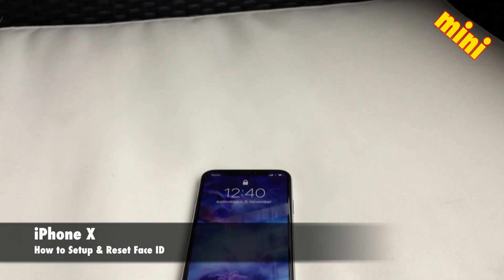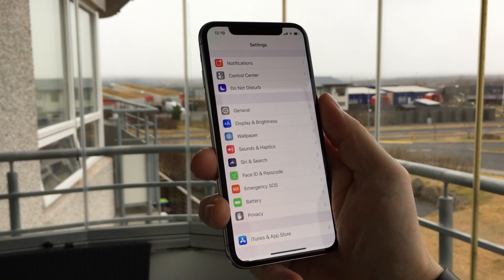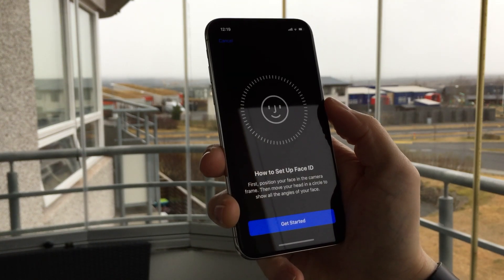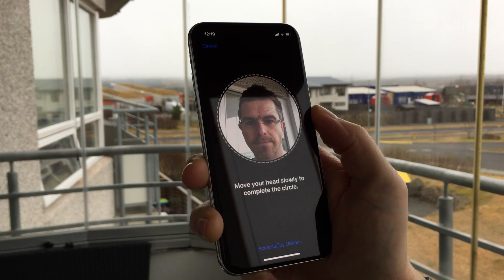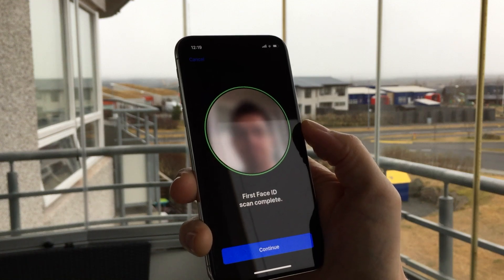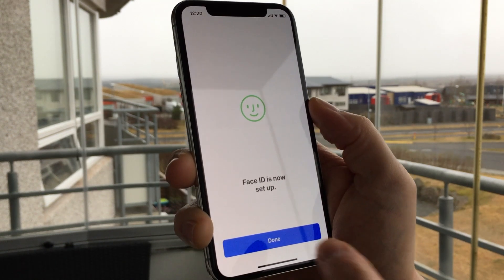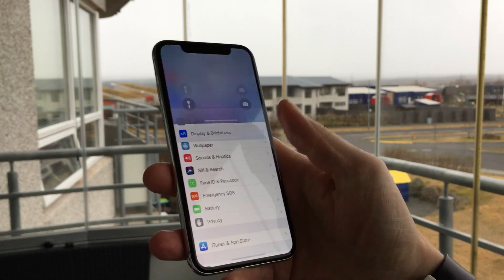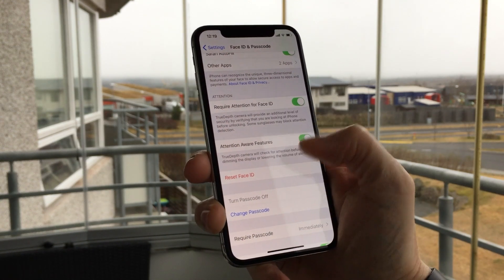How to Setup & Reset Face ID on the iPhone X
You've just got a brand new iPhone X and you don't know how to set Face ID up... let me help you with that.  I will go through how to setup Face ID, step by step and also show how to reset Face ID.